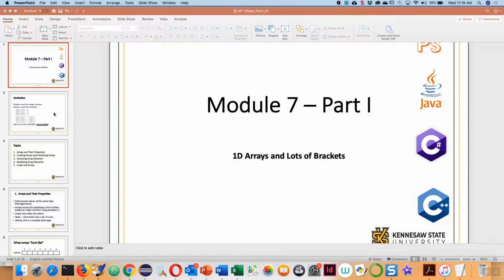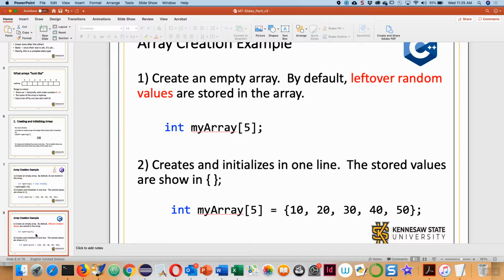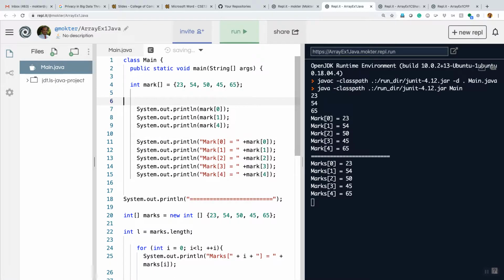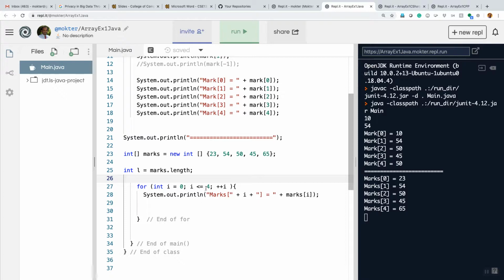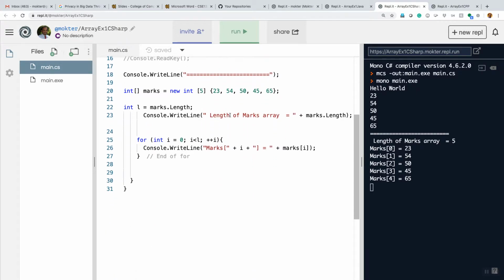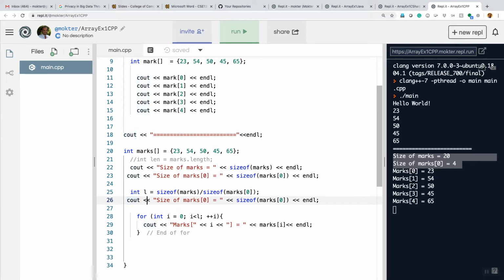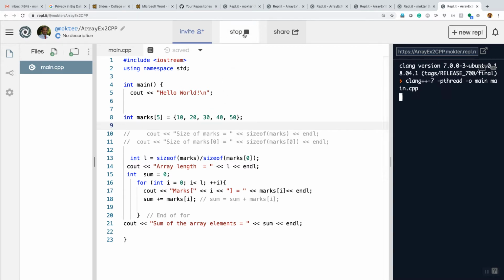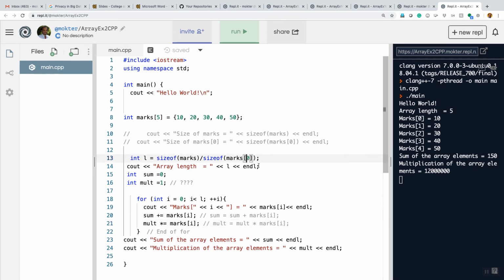L32 F19CSE1321S02 Explained the differences of Array Declaration for Java, C# and C++ with Examples